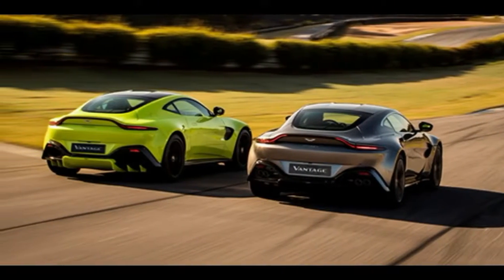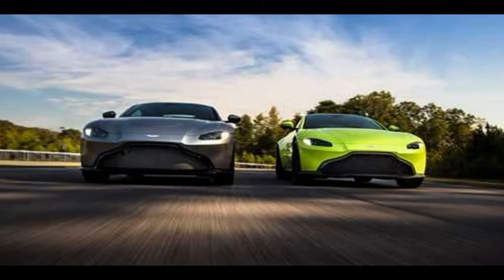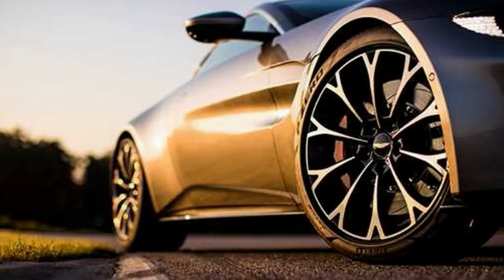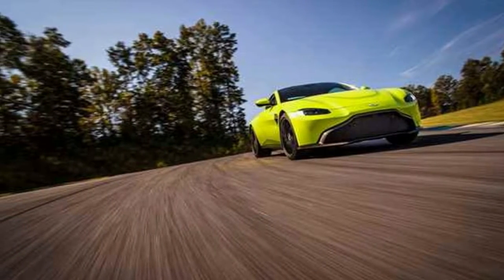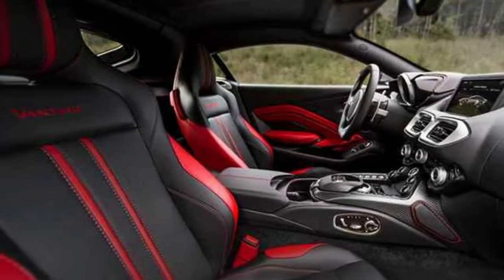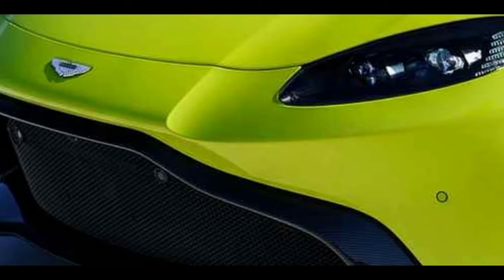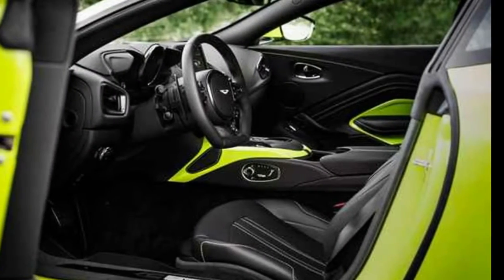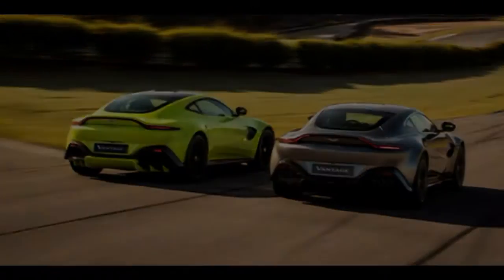WHAT!!!! ASTON MARTIN VINTAGE 2018 its beautiful new shape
Aston martin,vantage,db11,exotic car,exotic, car,atlanta,motorcars of georgia,luxury,fast,leather,wheels,ben wayne,new,trending,crypto,cars autmotive,automobile
With its beautiful new shape, the 2019 Aston Martin Vantage presents a new face for the British automaker's smallest sports car.
It's also new underneath, with aluminum body sections based on the Aston DB11. An inch shorter than the Porsche 911, the new Aston Vantage is 176 inches long in all.
Power for the Vantage comes from the same 4.0-liter, twin-turbocharged V-8 now found in the DB11, and sources from Mercedes-AMG. With 503 horsepower and 505 pound-feet of torque, it should shoot to 60 mph in under five seconds. An 8-speed automatic sends power to the rear wheels.
Adaptive dampers, a torque-vectoring electronic rear differential, and 20-inch Pirelli PZero tires help take advantage of the power.
Prices for the 2019 Vantage start just below $150,000, or about $11,000 less than the more powerful Porsche 911 Turbo.
The current Vantage lineup was launched in 2005 as the V8 Vantage, and joined in 2009 by the V12 Vantage. This crop of sports cars and near-supercars bearing the Vantage name offers a range of coupes and convertibles, V-8 and V-12 engines, and special-edition models. Today it even includes a racing variant that is available in a streetable version.
The V8 Vantage is powered by a 4.7-liter V-8 engine rated at 420 horsepower and 336 pound-feet of torque. A choice of either 6-speed manual or 7-speed Sportshift II automatic transmissions is available. All Vantage models are rear-wheel drive.
Before the 2015 model year, V12 Vantages used a 5.9-liter V-12 engine that was good for 510 hp and 420 lb-ft of torque. So equipped, the Vantage was able to hit 60 mph in a scant 4.2 seconds and go on to a top speed of 190 mph. The larger engine added just 110 pounds compared to the weight of a V8 Vantage.
Aston Martin replaced the V12 Vantage in 2015 with the V12 Vantage S. The 5.9-liter V-12 engine was upgraded to 565 hp and 457 lb-ft of torque. The manual transmission was dropped, and it went automatic-only with a single-clutch Graziano transmission used elsewhere in the Aston lineup. With this combination, the V12 S can hit 60 mph in 3.7 seconds and run on to a top speed of 205 mph. The V12 S also benefits from three-stage adaptive damping.
An S version of the V8 Vantage coupe and roadster is also available. It offers an extra 10 horsepower over the standard V8, for a total of 430 hp, along with a different suspension tune, additional styling flourishes, and more standard equipment than on the regular V8. It uses a seven-speed transmission in place of the 6-speed unit from before.
A Vantage GT model joined the range in 2015 as an entry point to the brand, lowering the price while giving it the engine from the V8 Vantage S.